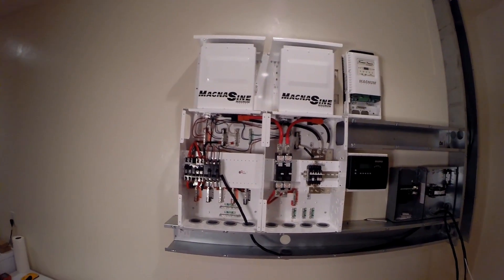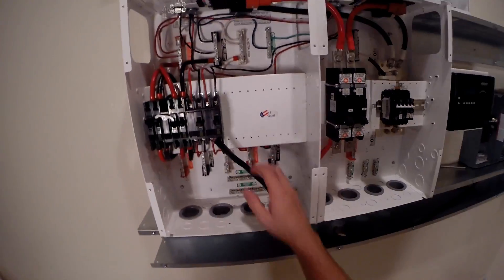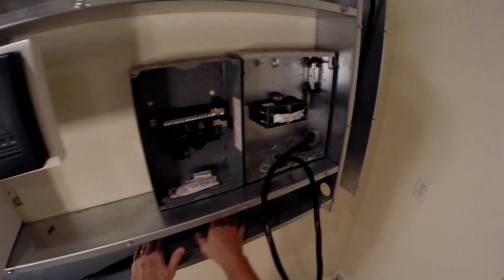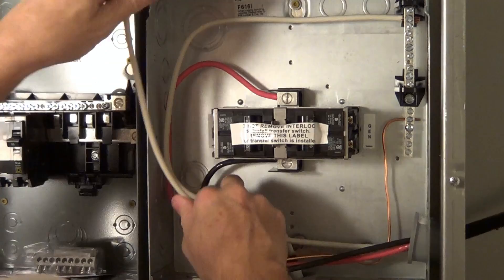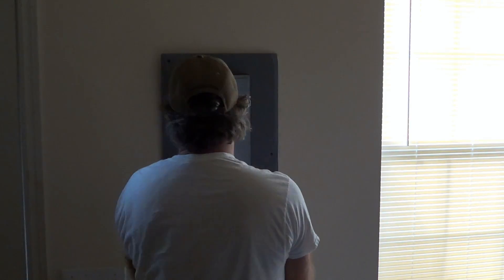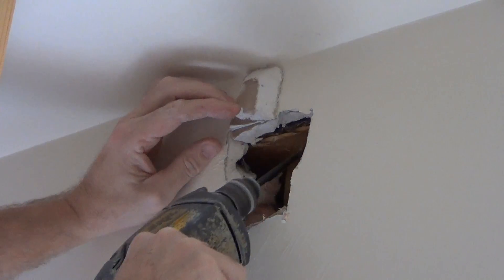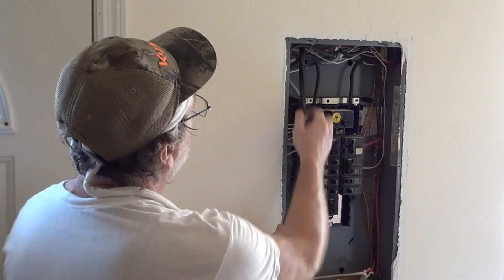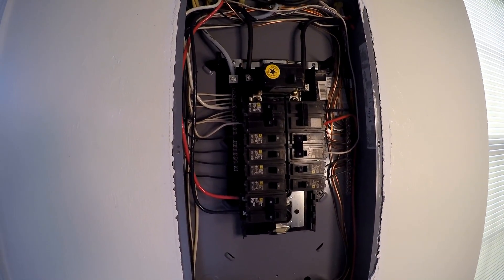Off Grid Solar #14: Wiring the AC Input